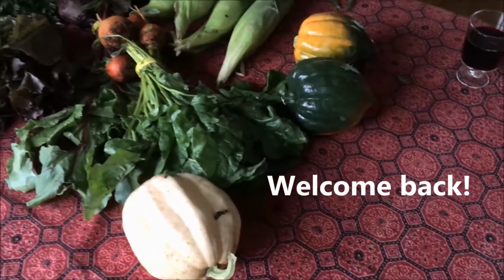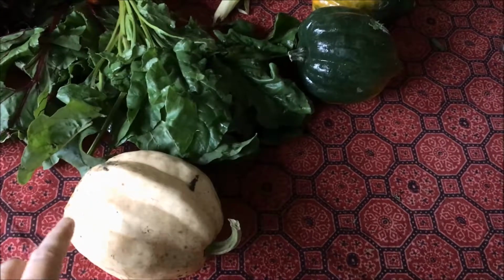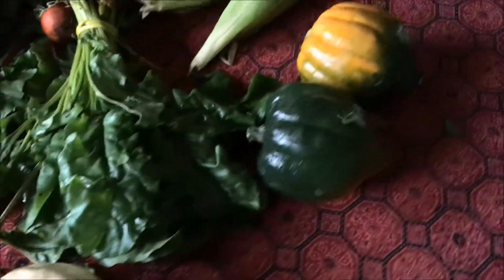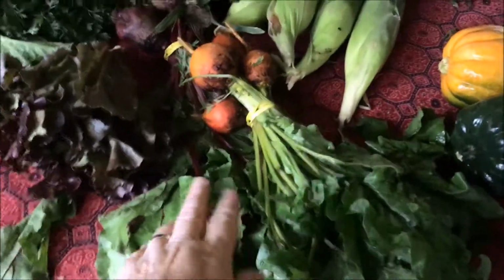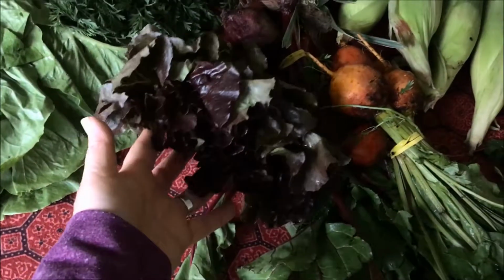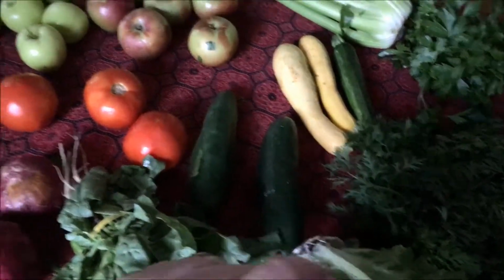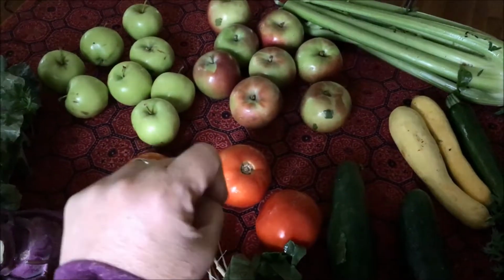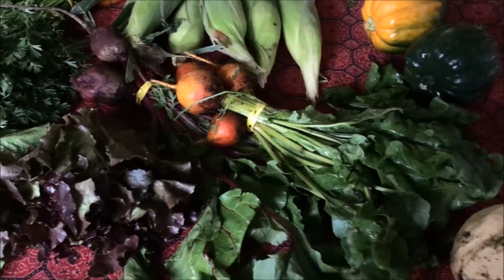2018 CSA - #14 September!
Welcome to our visual diary for our CSA.  Basically a place for us to remember what we received week to week.  We've got 3 more pick-ups and then the season will be finished.  This week, we got a few more fall items and apples.

Do you do a CSA?

Enjoy and thanks for visiting!